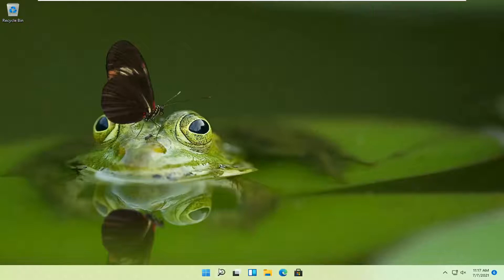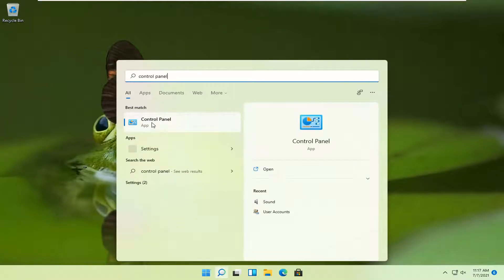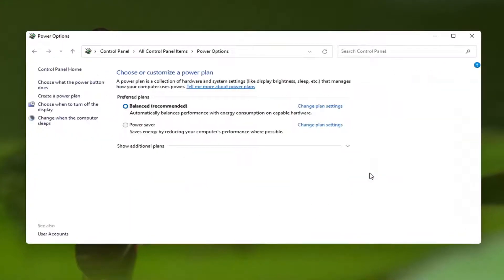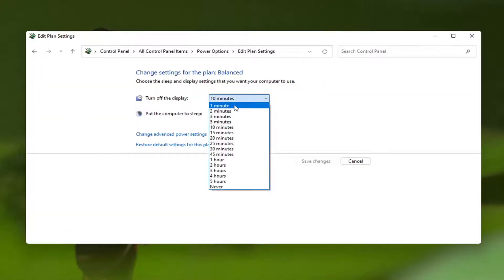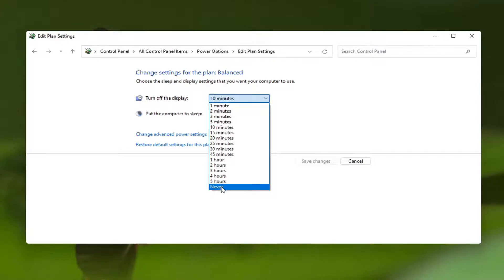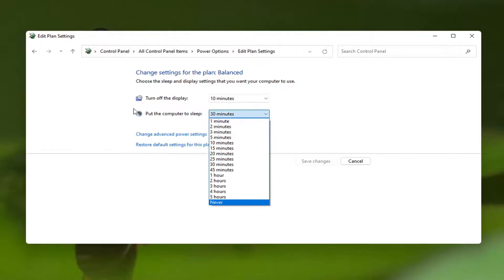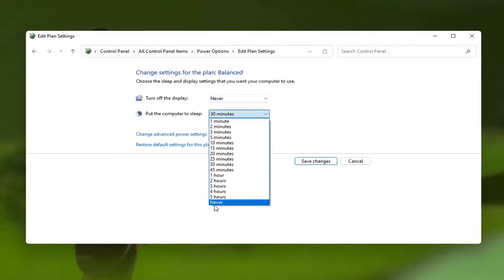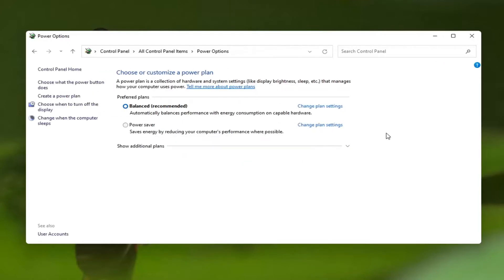Change Turn off Display After Time in Windows 11 [Tutorial]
In Windows 11, you can specify for how long your computer remains inactive before the connected monitor is automatically turned off. If you have not changed the default power management settings, the display will be turned off after 11 minutes. Here is how to change these settings.

You can specify how long your PC is inactive before all your connected displays turn off.

When your display turns off, you would just need to move the mouse, touch the touchpad or touchscreen, click a mouse or touchpad button, or press a key for the display to turn back on.

This tutorial will show you how to specify how long your PC is inactive before your display turns off automatically in Windows 11.

Before you continue, you might want to read about unlocking the hidden display off timeout for the Lock screen in Windows 11. This will allow you to reduce the period when your display turns off after locking.
There are a number of methods you can use to set the time your computer remains inactive before the connected display will be automatically turned off. This option applies to all  displays connected to your PC. You can use either Settings, the classic Control Panel, or the console 'powercfg' tool.